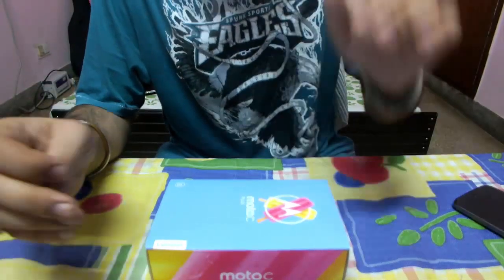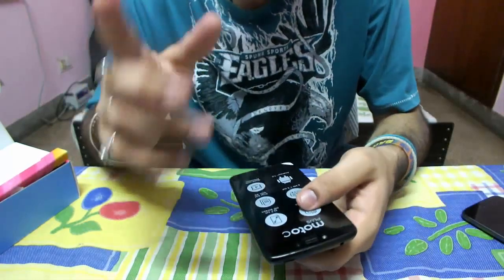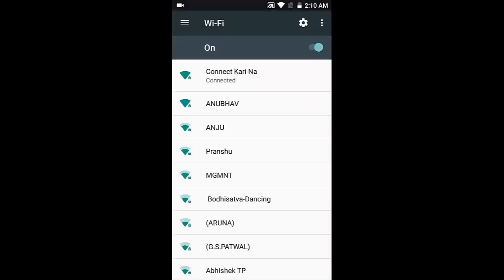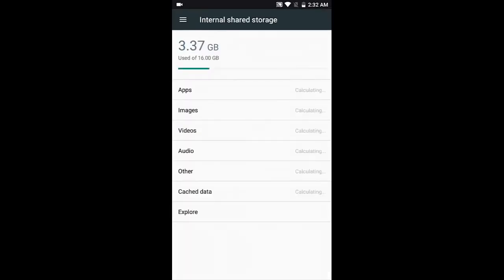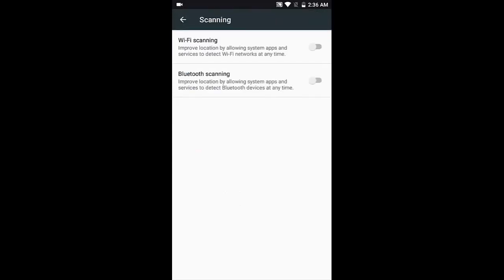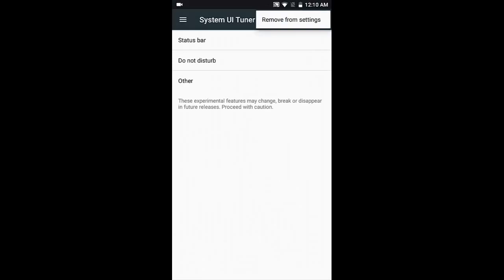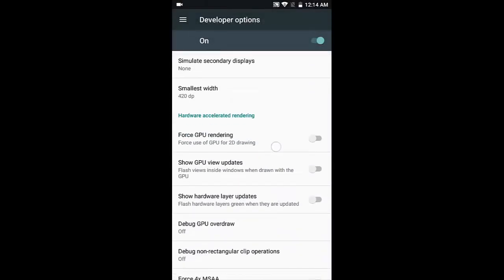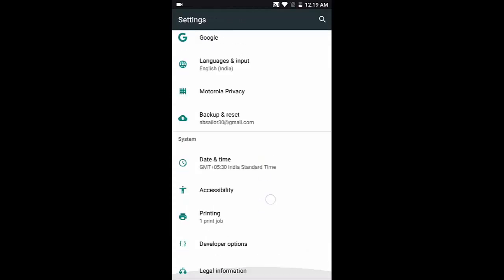Moto C Plus Part 1 Unboxing, 1st Look and Deep Dive into Features!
The newly Launched Moto C plus, exclusively available on Flipkart.
Unboxing and 1st look.

SPECS (As per Website)

Operating system
Android™ 7.0, Nougat

System architecture/processor
MediaTek MT6737 64-bit quad-core 1.3GHz processor

Memory (RAM) - 2 GB
Storage (ROM) - 16 GB internal, up to 32 GB microSD Card support

Dimensions
Height: 144 mm
Width: 72.3 mm
Depth: 10 mm

Display - 5.0” HD (1280×720), GFM

Battery - Up to 30 hours of battery life
Typical: 4000 mAh | Minimum: 3780 mAh | Li-poly removable | 10 W charger

Networks - GSM/WCDMA/FDD/TDD

Bands (by model)
GSM band 2/3/5/8
WCDMA band 1/2/5/8
FDD band 1/3/5/7/8/20
TDD band 38/40

SIM card - Dual Nano SIMs

NFC - No

Sensors - Gravity

Rear camera
8 MP
ƒ/2.2 aperture
1.12 microns
71° lens
Auto Focus
Single LED flash
Burst mode
Panorama
HDR
Video: 720p (30 fps)
Beautification

Front camera
2 MP
ƒ/2.8 aperture
1.0 microns
63° lens
Fixed Focus
Single LED flash
Burst mode
HDR
Beautification

Video capture
HD@30 fps, VGA@30 fps

Connectivity
Micro USB, 3.5 mm headset jack

Wi-Fi - 802.11 b/g/n, Wi-Fi hotspot

Speakers/microphones
1× Speaker, 3.5 mm Jack

Location services - GPS A-GPS

Base colour - Starry Black | Fine Gold | Metallic Cherry

Let me know, in case of any questions! :)

My Laptop Specs! (although I am planning to buy a new one)
Intel Core i3-3110M Quad Core, clocked at 2.4 GHz.
4GB DDR3 RAM , Integrated Intel HD 4000 Graphic Card.
Mic - Focurite 2i2 bundle. [Still planning to use it in sometime! ;)]